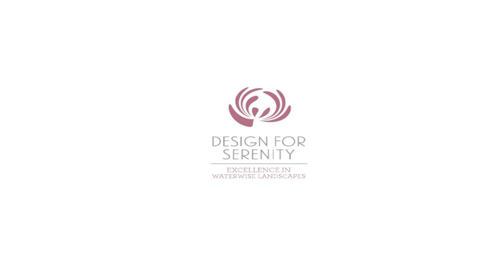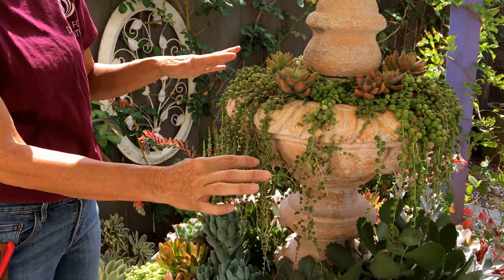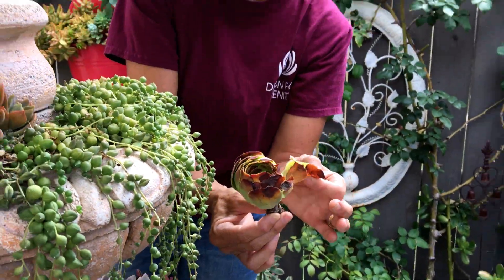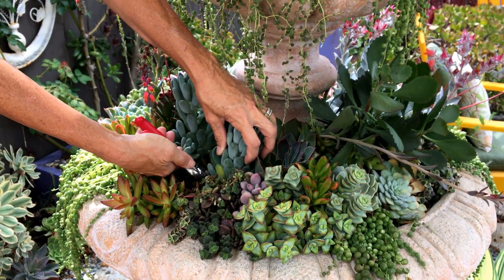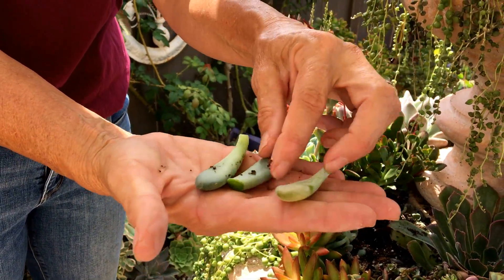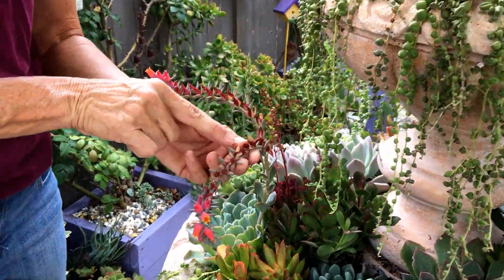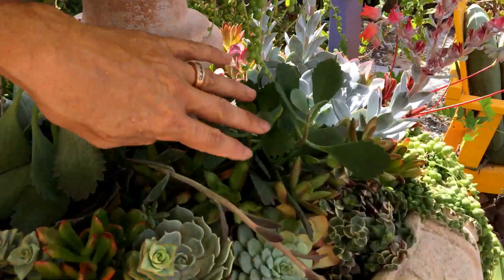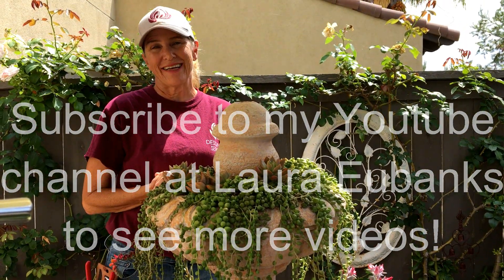Succulent Fountain Check-up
Let's revisit summer growth in my succulent fountain!
It's Your Succulent Tip of The Day!
THANKS FOR SHARING THIS VIDEO WITH YOUR SUCCULENT LOVING FRIENDS AND GROUPS😊